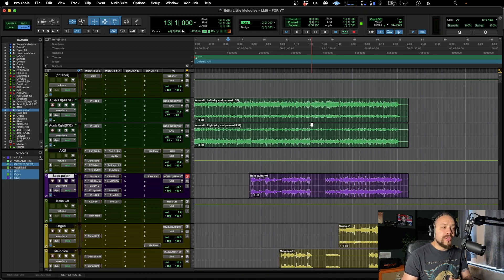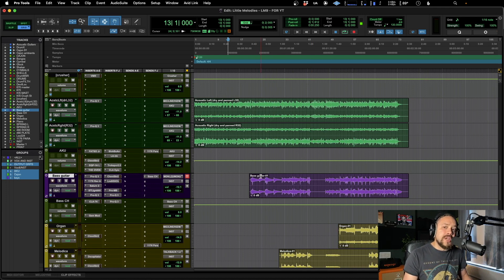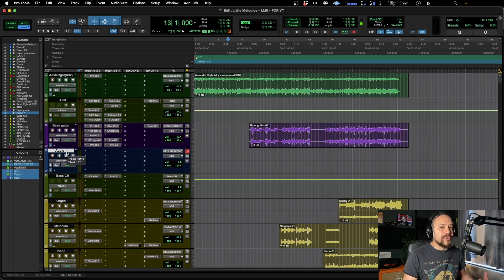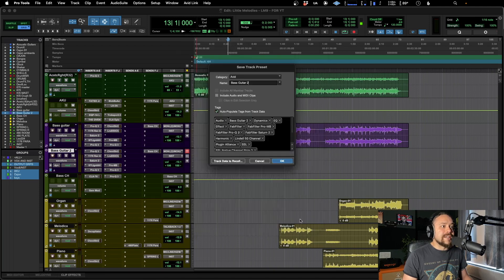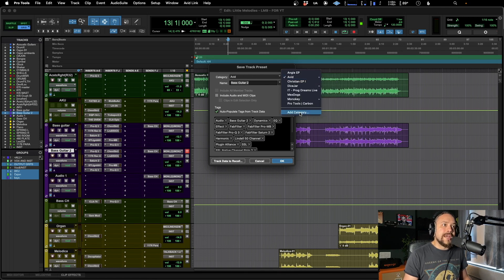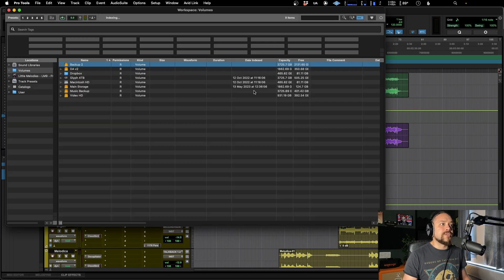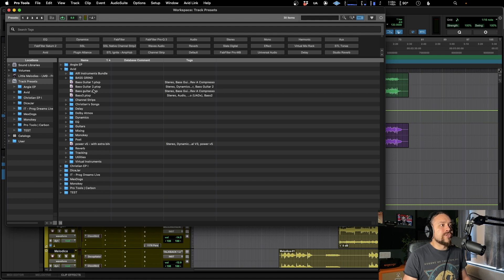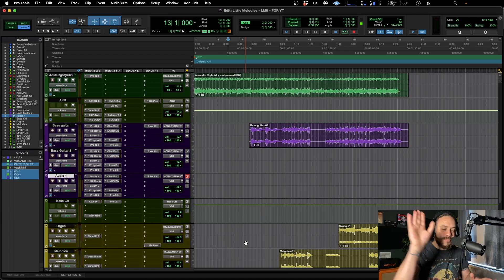Using Track Presets in Pro Tools - Saving, Recalling, Creating Folders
You'll get...

Track Presets are super useful and can save you loads of time.
In this video I’ll take you through how to use them and how to organise them properly.

00:00 - INTRO
00:10 - 1. WHY Use Track Presets?
00:56 - 2. SAVING AND RECALLING Track Presets
03:02 - 3. ORGANISING The Folder
03:53 - 4. CREATING NEW Folders